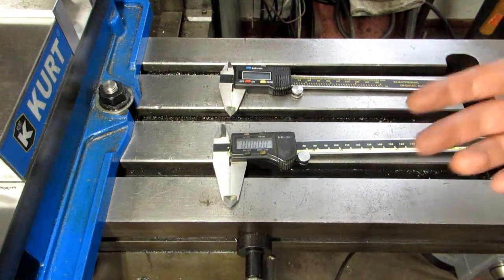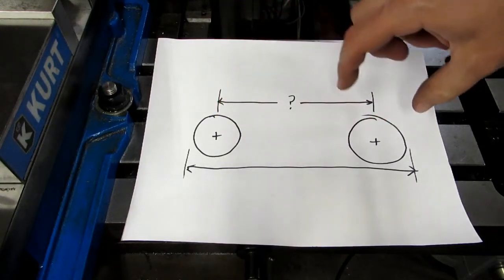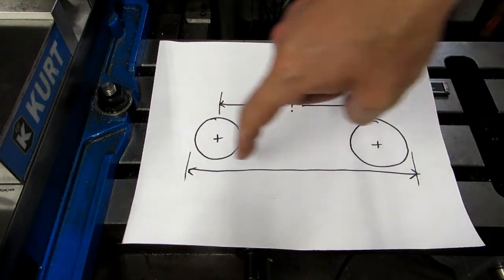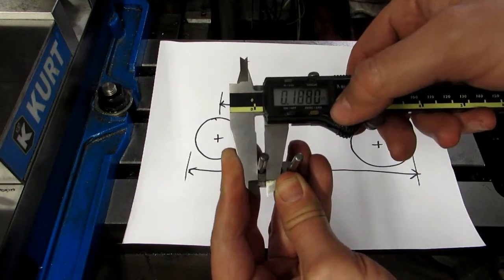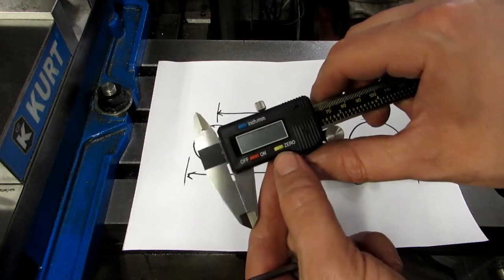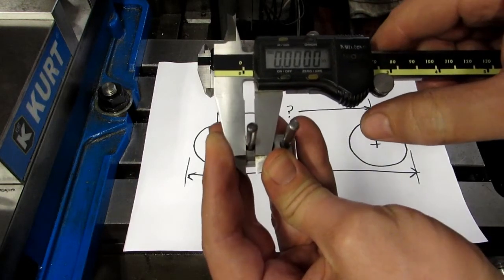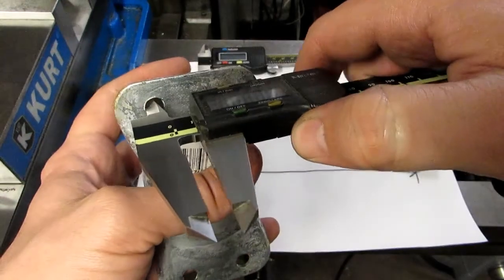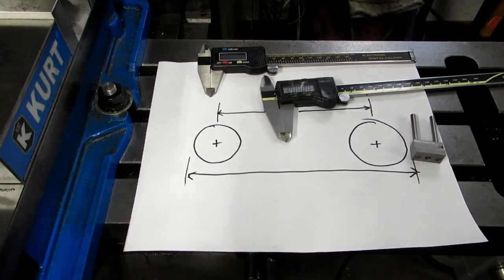Quick Machining Tip #5 - Using Calipers as a Calculator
Here's a neat trick for finding the center points of holes, slots, and pins using the zero function of digital calipers.